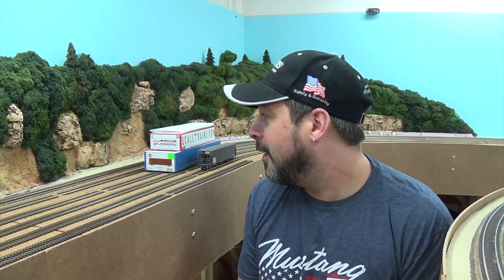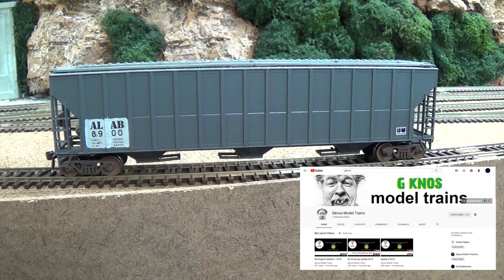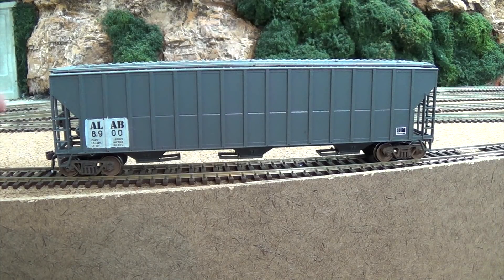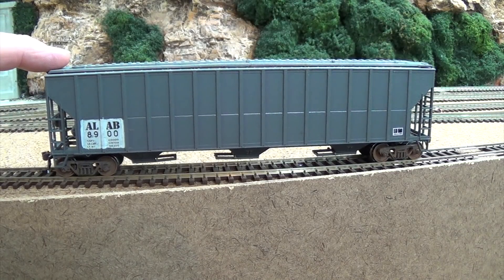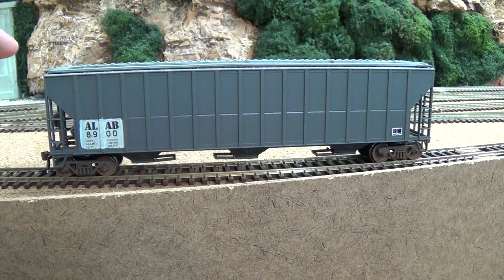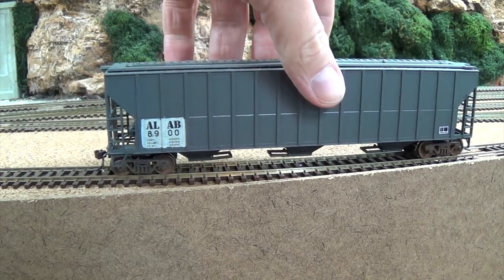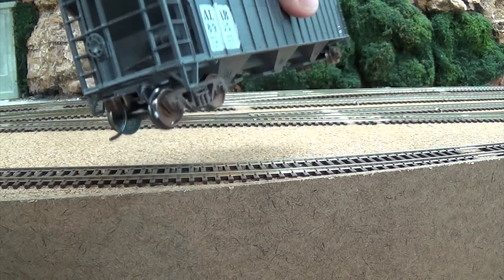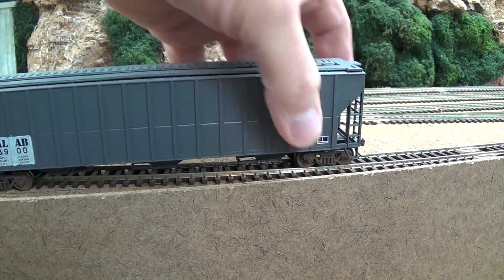Mail Call from some friends! (4-7-19)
Special Discounts!